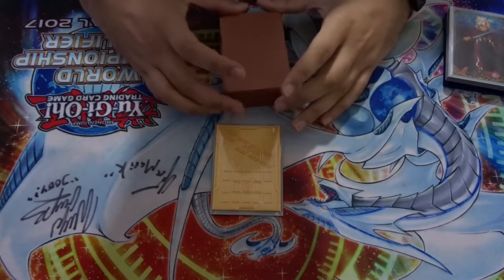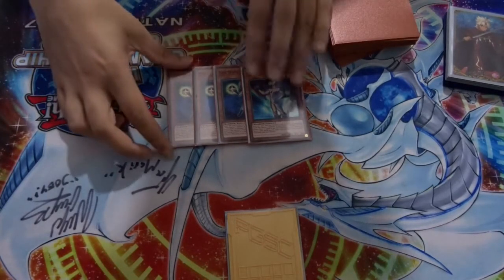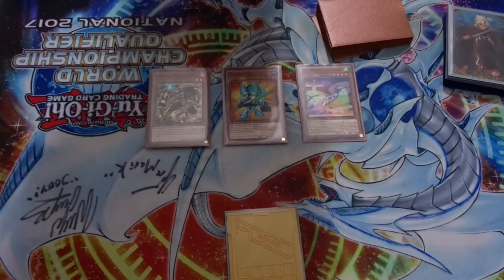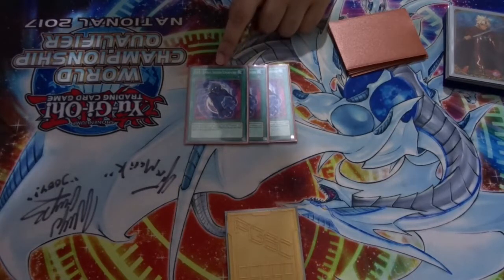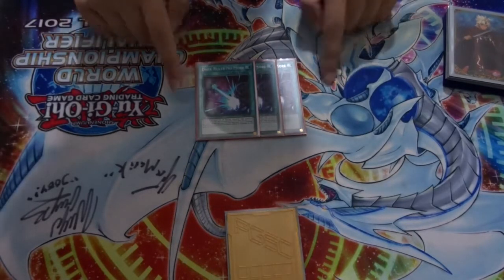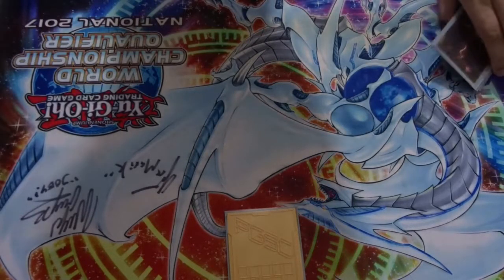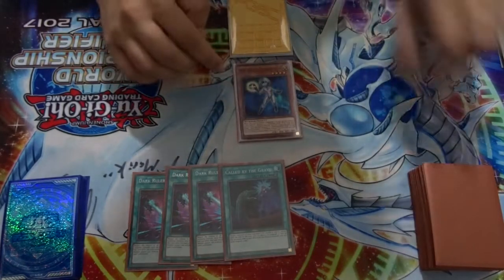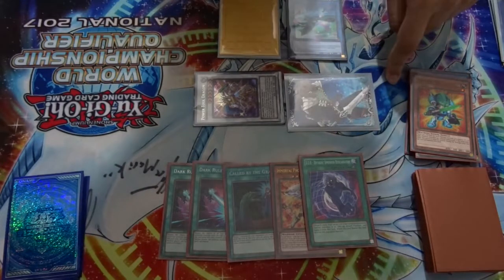Infernoble Knight Post-banlist Deck profile + 1 Combo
Hey everyone!

It has been a long while since I posted something new but here's an update of my infernoble knight list and how it has changed after the recent hit to smoke grenade.

Give us a like on Facebook to keep notified of all our new content and news: